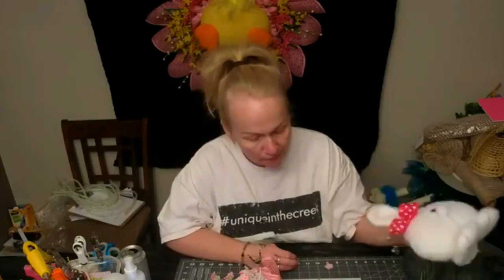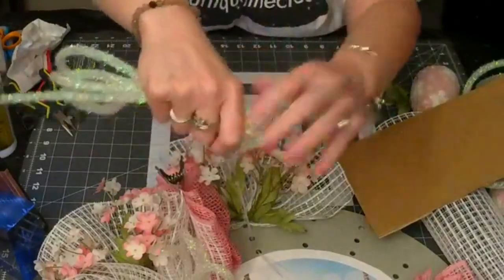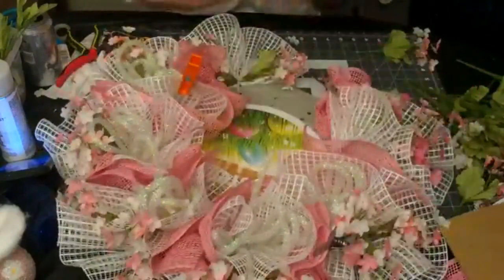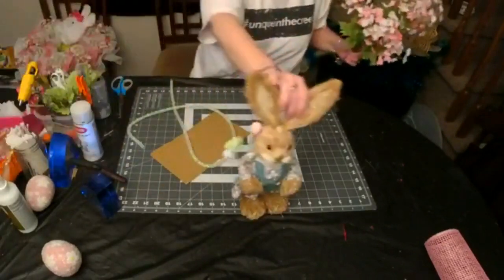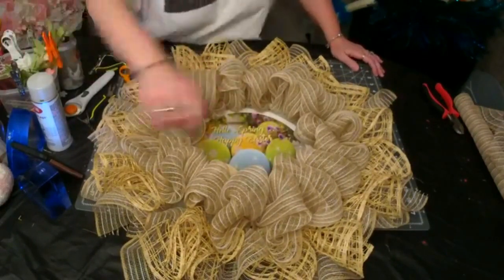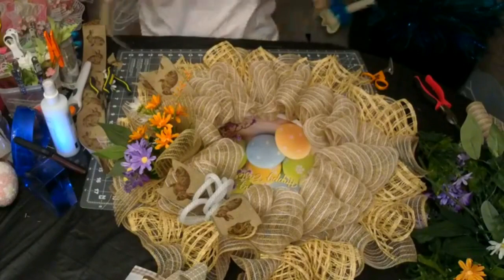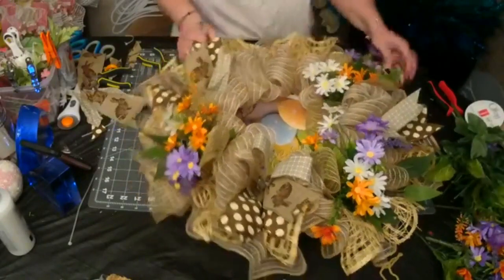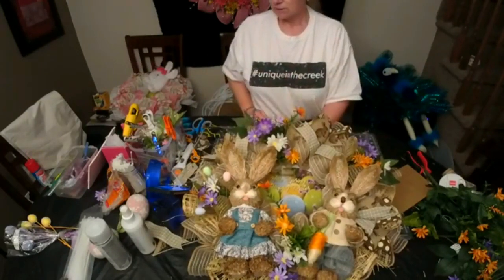Make this with UITC Wreath Boards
All videos on our channel are designed on and for use with a specific UITC™ Wreath Board. Beware of imitations, our videos and patterns are not designed to work with other products. This wreath design was made using a Unique In The Creek™ Character Wreath Board. You can find Unique In The Creek™ Wreath Making Boards and all of our support products available for purchase and Etsy. You can also find UITC available through these retailers